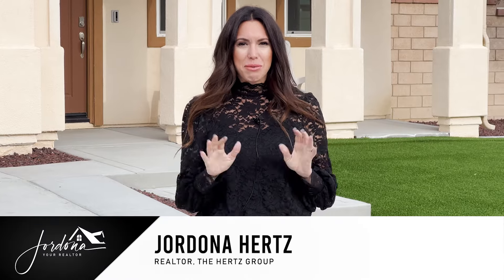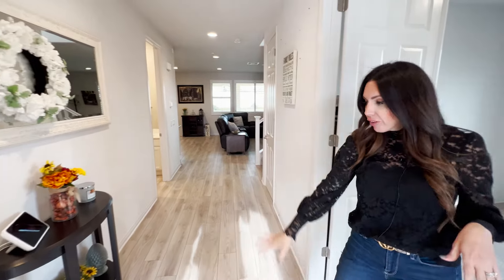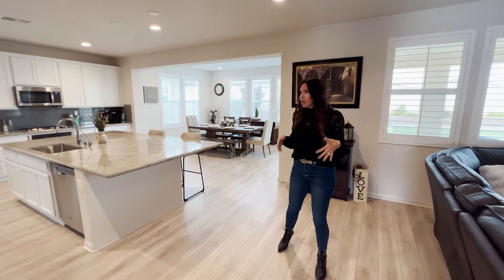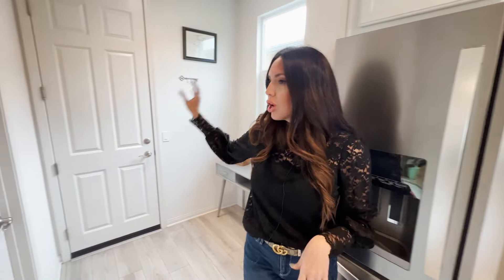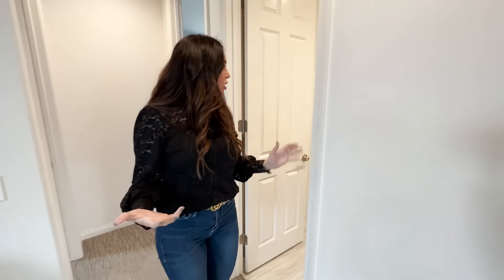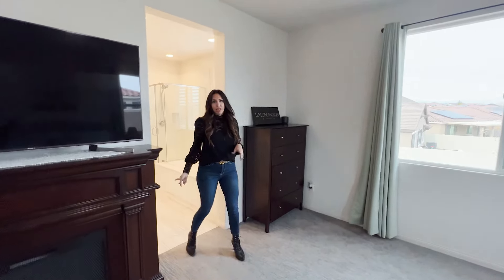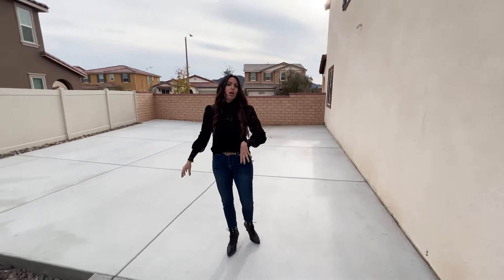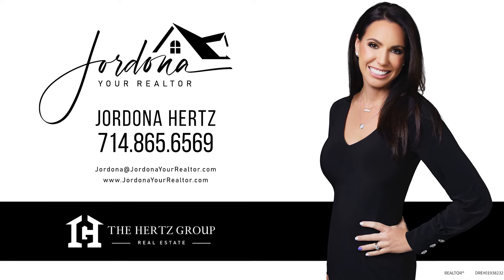Two story home for sale 4 bedroom, 3 bath with an office, 29740 Saddle Ranch Pl Menifee, CA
SOLAR, almost brand NEW 2020 BUILD, just blocks to the new Middle School. Welcome home to this stunning 4 bedroom, 3 bath home with a MAIN FLOOR OFFICE, which can easily be a 5th bedroom and has the most amazing curb appeal with turf and concrete steps to this dream home. As you enter the 2700 sqft property you are greeted by 9 foot ceilings, recessed lighting, LVP floors, crisp white paint and plantation shutters throughout. The main floor features a large flex space with french doors and big windows allowing tons of natural light to flood the room, which is currently a home office but can easily be a 5th bedroom by adding a closet. Just off the room is a full bath boasting a single vanity and a tub shower combo. The Great Room is very spacious with large windows and plantation shutters which is open to the gourmet kitchen boasting a large kitchen island with granite counters, an eat up bar, tons of cabinets for storage, stainless steel appliances, a water softener and water purifier, a walk-in pantry and access to the 2 car garage. Off the large kitchen is a grand eating area perfect for a long farm table with access to the yard. The second story boasts upgraded carpet, a large loft, line storage, the spacious laundry room, 3 secondary bedrooms all with carpet and beautiful views, and a secondary bath featuring a single vanity, tile floors, and a tub shower combo. The Master bedroom is large with views of the mountains and an attached bath appointed with a quartz counter dual vanity, quartz soaking tub and quartz floor to ceiling in the standing shower as well as a large master closet. The entertainers yard is a dream from the large CA room, plush grass, the trees for privacy to the large side yard that has a poured concrete which is perfect for a sports court or entertaining area. The community amenities include pools, spas, sports courts, hiking and biking trails, club house, meeting and banquet rooms, skate park, tennis and basketball courts, and a nature preserve. The home is located within feet from the new middle school, across from the award winning Elementary school, Taawila and between the 15 and 215 freeways and close to shopping!